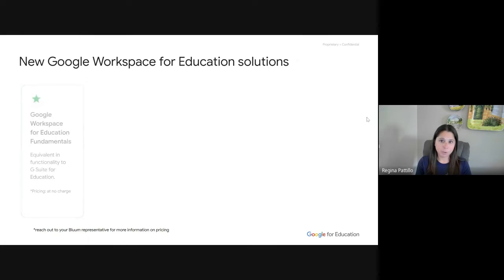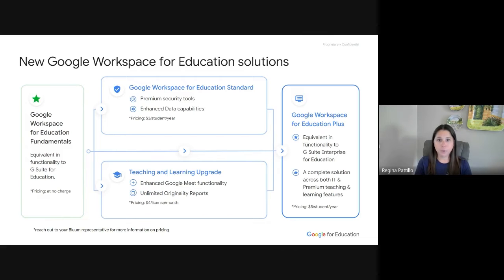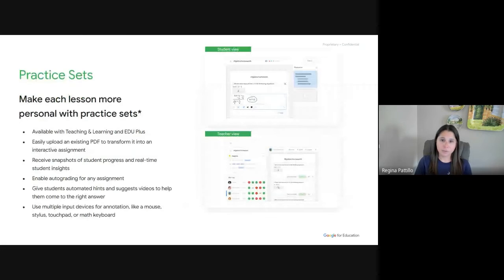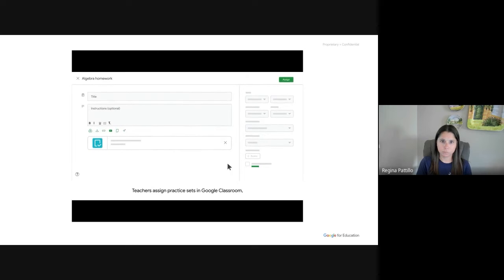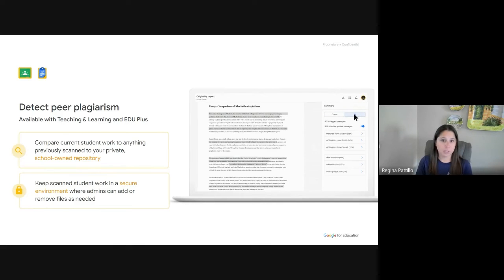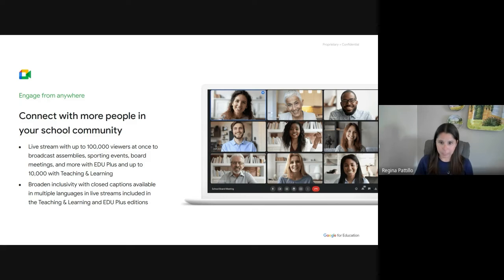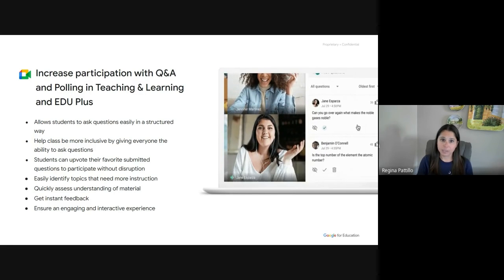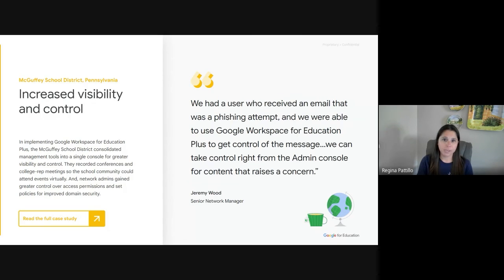Google Workspace Admin Series Part 2: Enriching the Classroom Experience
In this second video of the series, we begin diving into the nitty gritty of Google Workspace EDU and discuss some of the features designed to enrich the classroom experience as well as some additional reporting and security features..

This is the second video in a three part series.